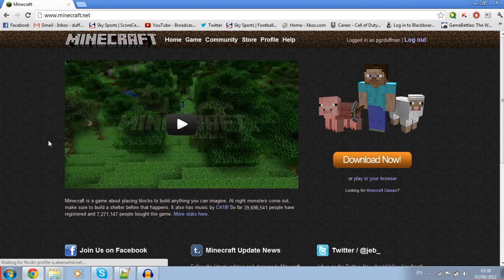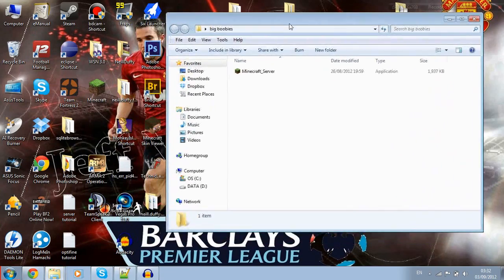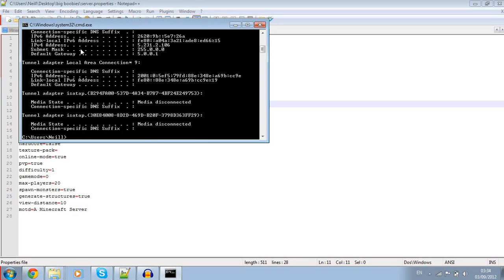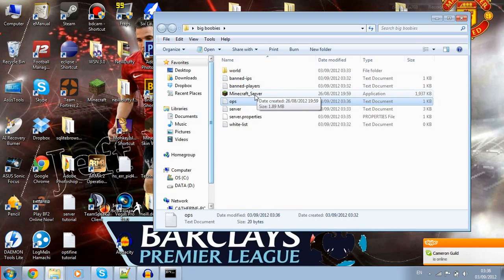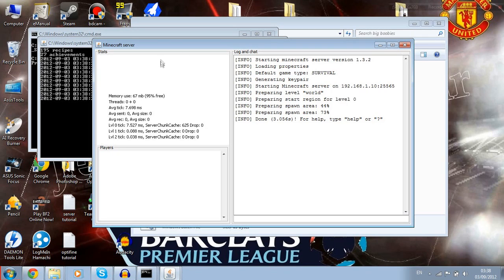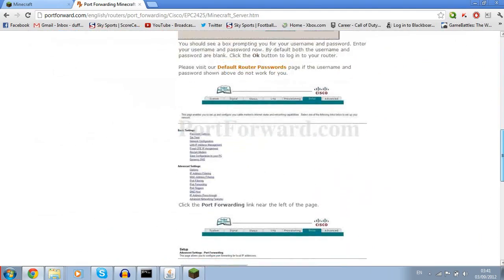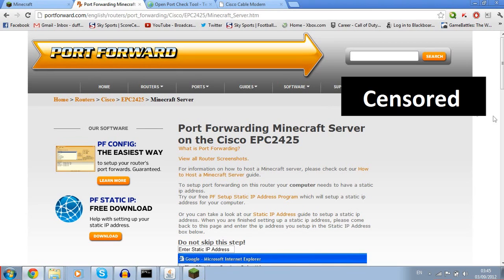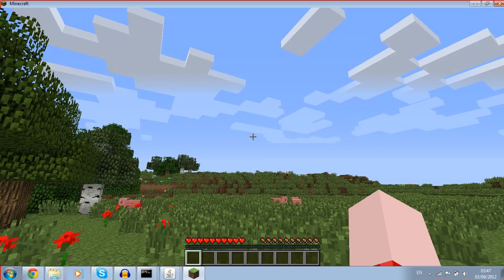Tutorial: [1.3.2] How to make Minecraft Server & Port Forwarding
In this tutorial, we teach you how to set up a Minecraft server, and how to forward your ports so your friends can join. There is no need for Hamachi for this.

Java Code for Batch File:
START java -Xmx1024M -Xms1024M -jar Minecraft_Server.exe
pause